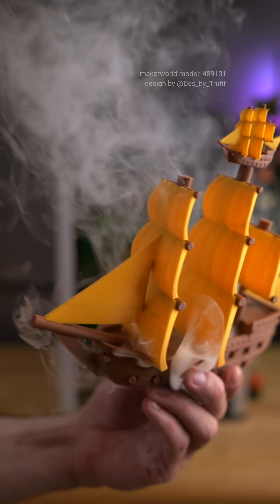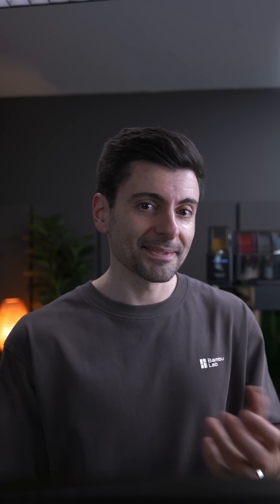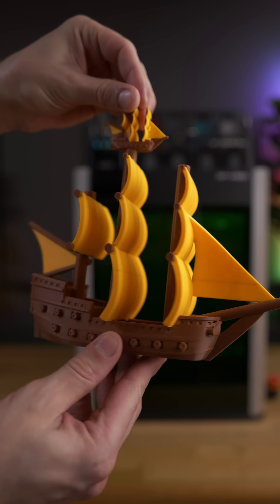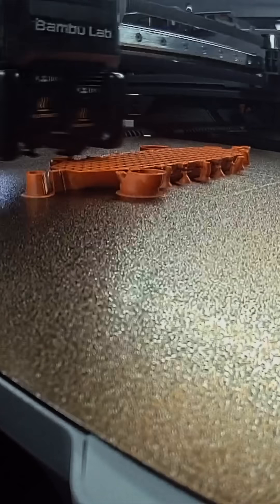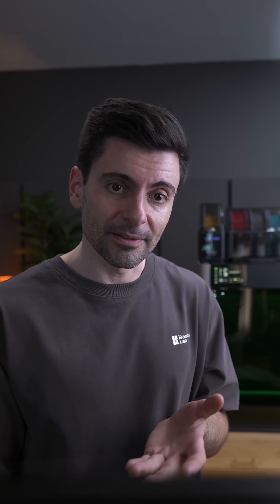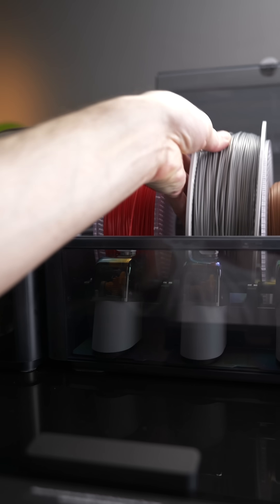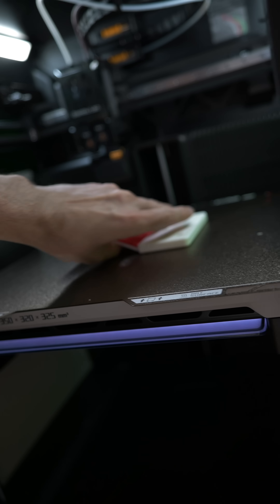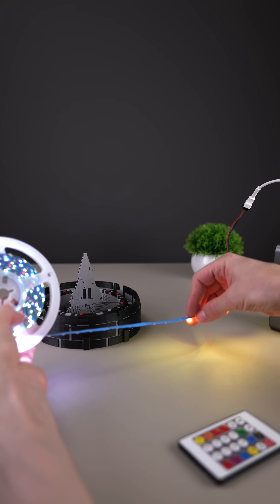Multi-color 3D Printing with Bambu Lab H2D Dual Nozzle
Let’s focus on the Dual-Nozzle 3D Printing, with the new Bambu Lab H2D, by @BambuLab
I’m also making comparisons regarding print times and purging between H2D (dual nozzle) and X1 Carbon (single nozzle).
I'm doing that by showcasing some very cool 3D printed Star Wars designs, as well as a flexible Dragon and a cool Pirate boat.

Let me know what questions you have for the upcoming videos.